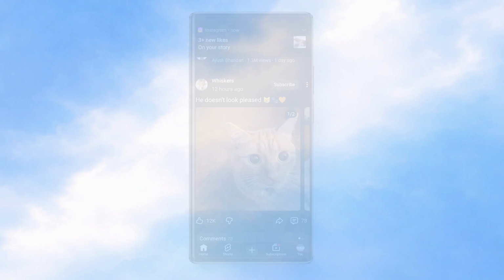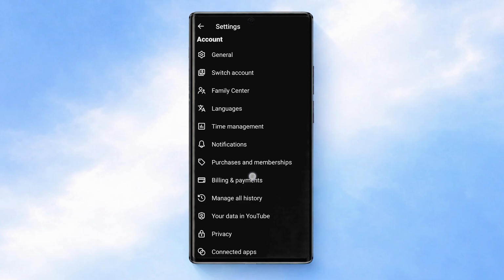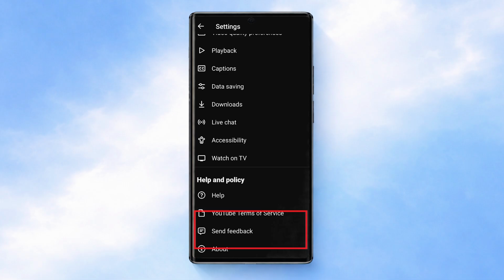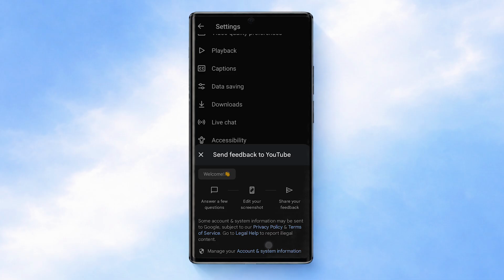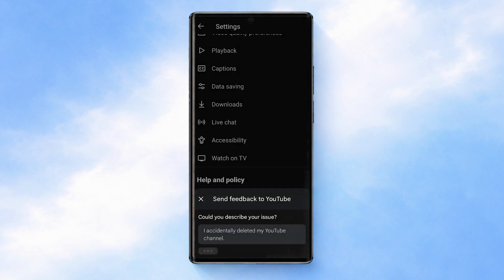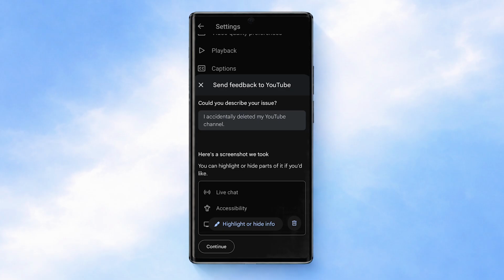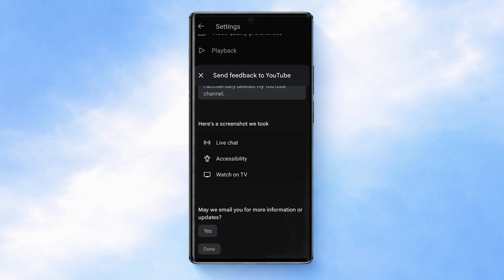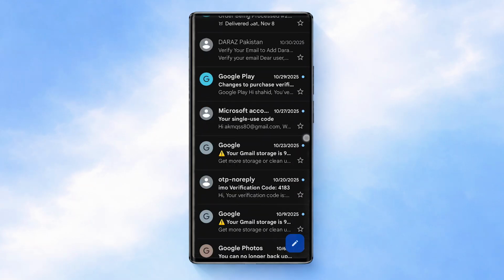Recover Permanently Deleted Youtube Video In 2026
Accidentally deleted a YouTube video and thought it was gone forever? Don’t panic. In this video, I show you a simple and updated method that still works in 2026 to recover a deleted YouTube video using YouTube’s own support system.
I’ll walk you through the process step by step from opening your YouTube settings, sending feedback the right way, and submitting your issue so YouTube can review it. Once done correctly, you’ll receive updates directly on your Gmail if your video is eligible for recovery.
This method is easy, safe, and doesn’t require any third-party apps or shady tools. It works for creators who accidentally removed their content and want a legit way to get it back.
If you’re stuck anywhere, drop your question below and I’ll try to help you out.